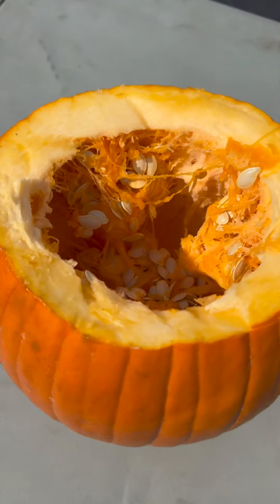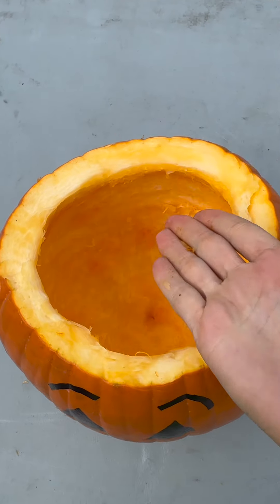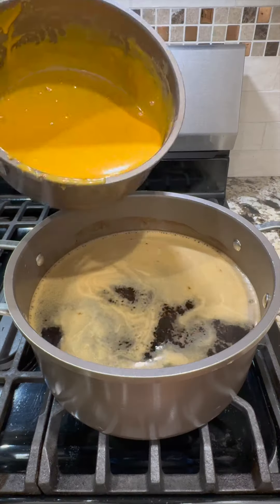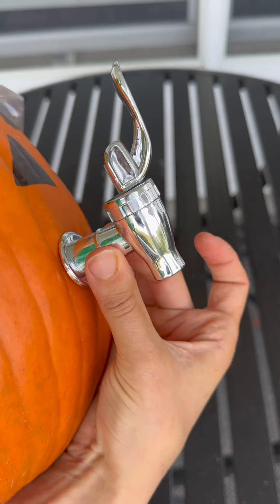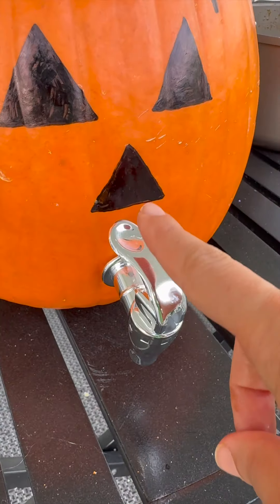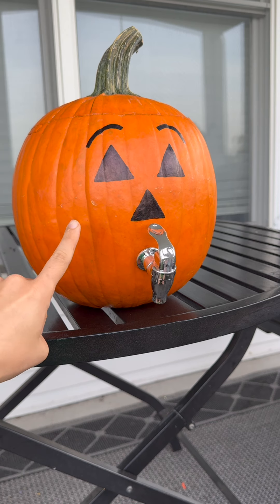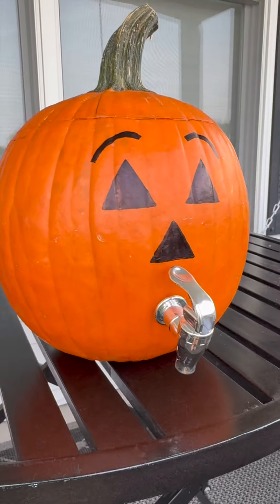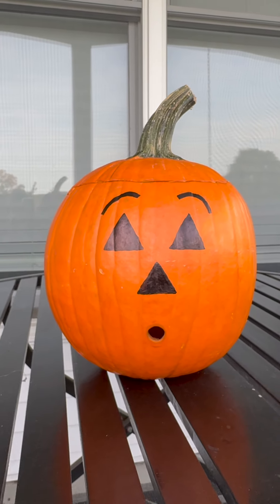BEST PUMPKIN SPICE HACK EVER!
A how to make the best hot chocolate video with a DIY Halloween decoration.